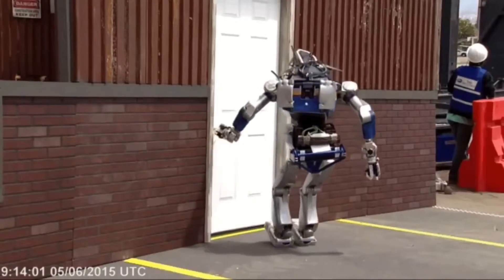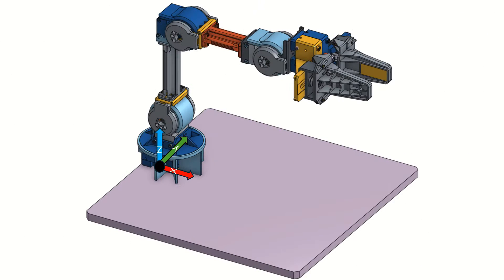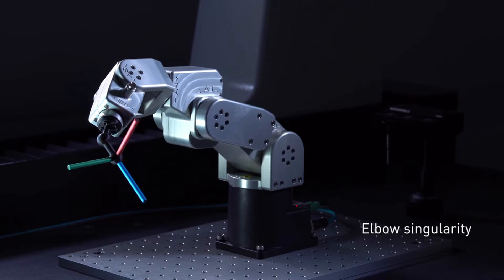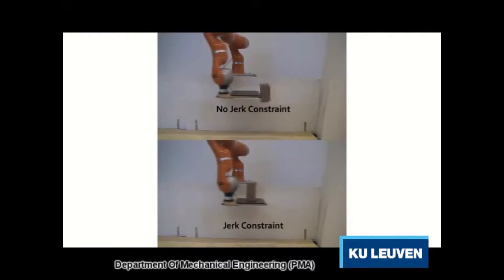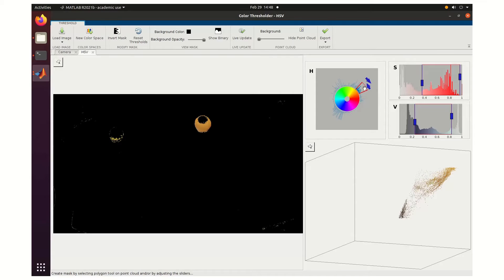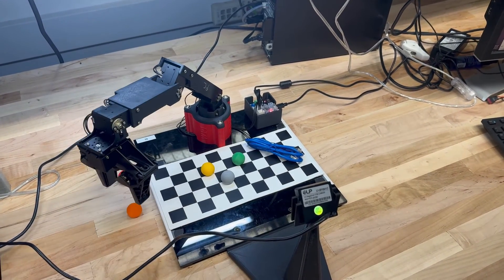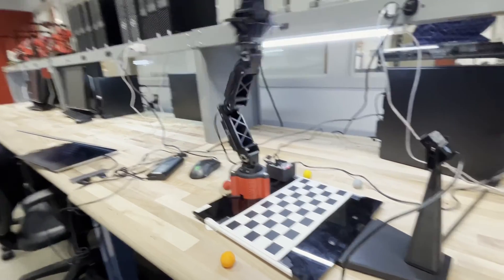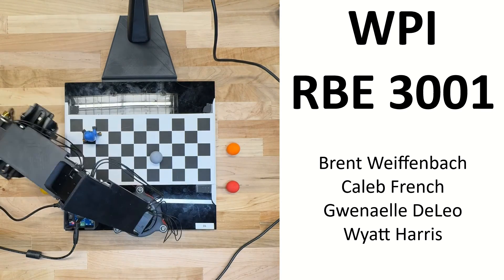Pick and Place Robot using OpenMANIPULATOR-X and MATLAB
This project involves using the OpenMANIPULATOR-X Robotic Arm in combination with a USB webcam to detect colored balls on a checkerboard, and sort them by color. Additionally, it can also detect other objects in the workspace and remove them, as well as pause the program when there is movement detected in the workspace.